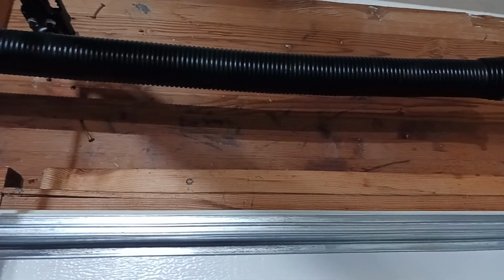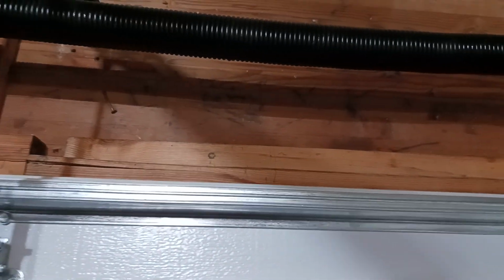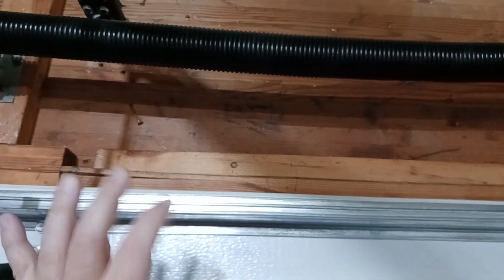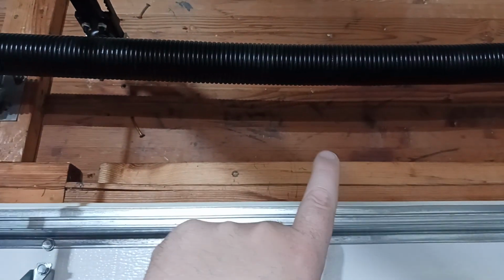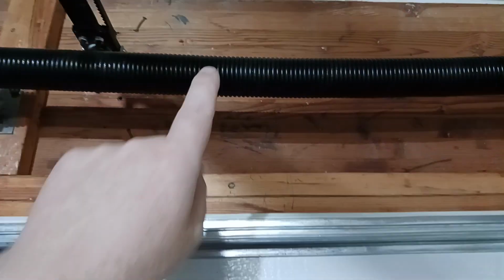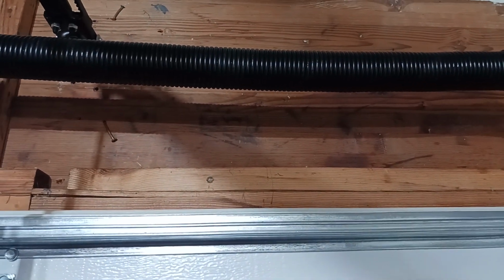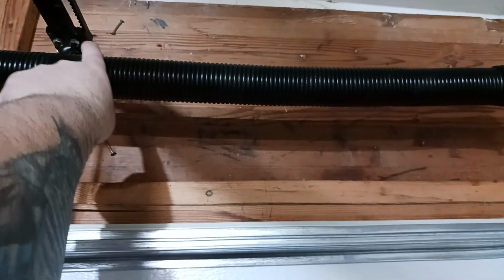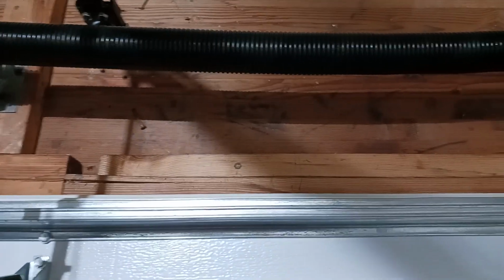1936. How to Garage Door Spring Maintenance lube clean lubricate tune up fix noisy clank creak quiet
WD 40

Recently Reviewed

Music & Instruments

Kitchen Cutlery

Health & Beauty

Ebike & BikePacking

EDC Essentials

Self Defense

More Links To Things I Use:

Bar Kits

Japanese Jigger

Hawthorne Strainer

Hand Juicer

Citrus Bottles

Tulip Glasses

Rocks Glasses

Highball Glasses

Anthony's Goods

Ceylon Cinnamon

Peppermint Leaves

Hibiscus Tea

Chamomile Tea

Lavender Buds

Aprika Teas

Spices Village

Mulling Spice

Mediterranean Oregano

Ground Jalepeno

Chili Powder

Pickling Spice

SUPPLEMENTS
Vitamin K2 MK7

Chews & Fuel

Protein Powder

Casein Protein

Pre Workout

Nitric Oxide

B Complex

Vitamin D3

Fish Oil

Testosterone Boost

Calm Aid

HEALTH FITNESS
Massage Gun

WOMENS SHOES
All Hiking

Gogo Boot

Combat Boot

Ankle Bootie